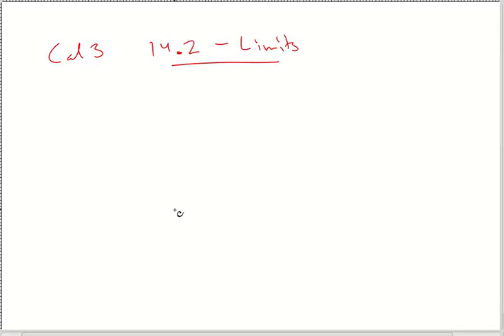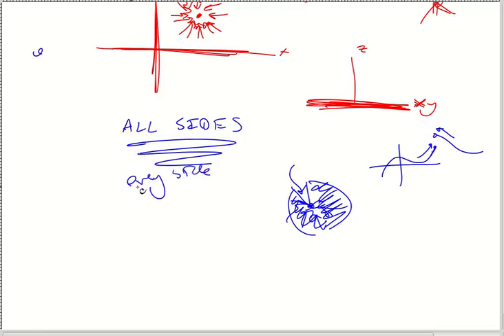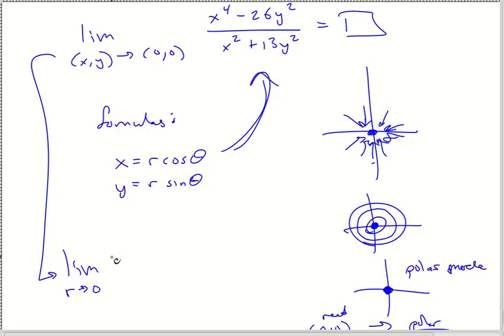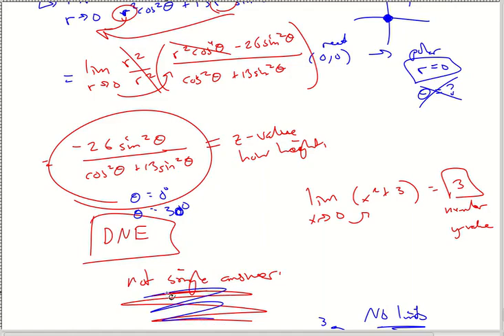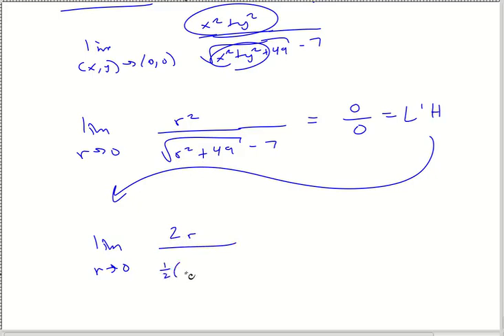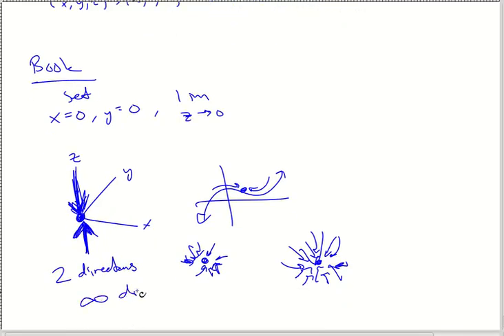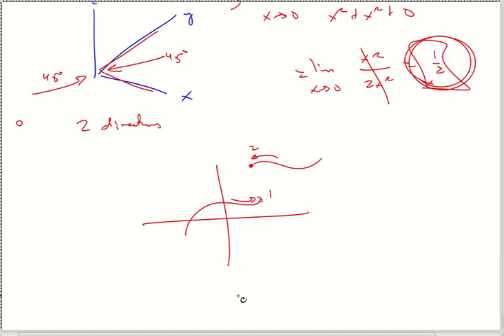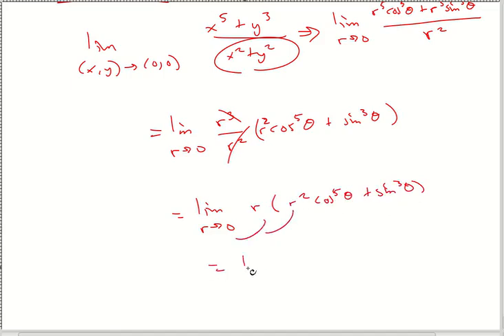Cal3 Ch14 Sec2